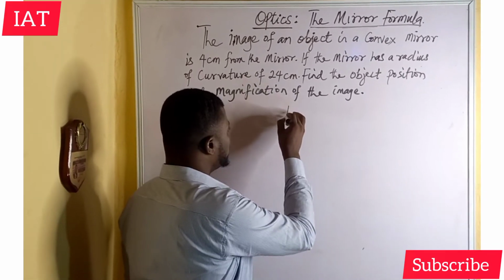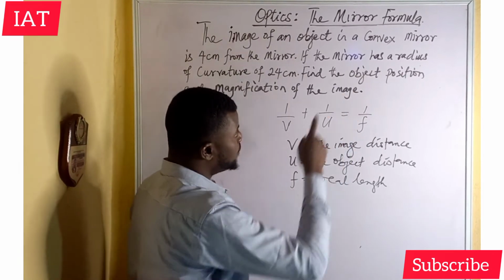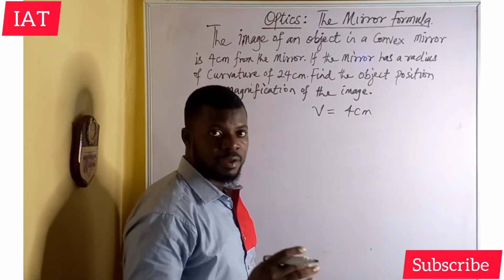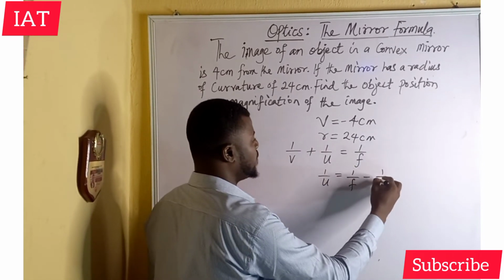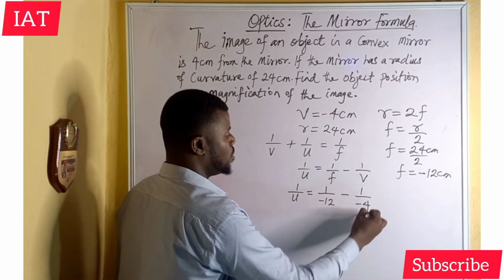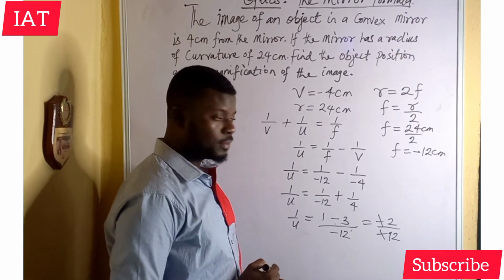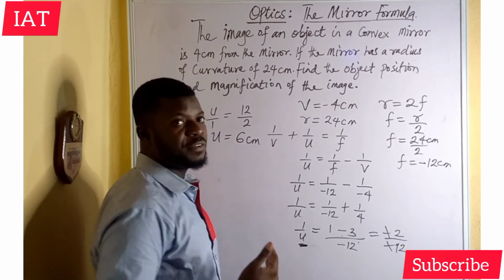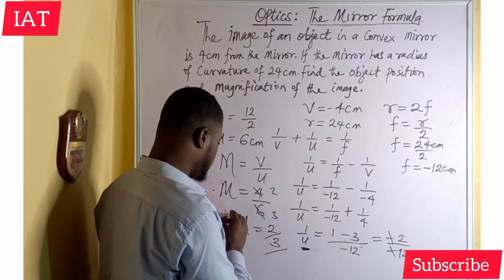Mirror Formula || Magnification || Convex || Object Position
Mirror formula: 1/v + 1/u = 1/f

This physics video tutorial explains how to use the mirror formula to calculate the magnification and object position of a convex lens.

THE MIRROR FORMULA

For spherical mirrors and lenses, it can be proved that
1/v + 1/u =1/f
Where

u =object distance from the mirror

V =image distance from the mirror

f = local lens of mirror lens

Note that distances of real objects and images must be given a positive sign. Distances of virtual objects and images must be given a negative sign. Since the principal focus of a concave mirror is real, the focal length f must be given a positive sign. Since the principal focus of a convex mirror is virtual, the focal length must be given a negative sign. This is called the real-is-positive convention.

Magnification: Since the images formed by a spherical mirror vary in size, we define the transverse magnification m as the height of the image divided by the height of the object

It can also be proved that

m = height of the image/height of  the  object

image distance from the mirror (v) divide by object distance from the mirror (u)